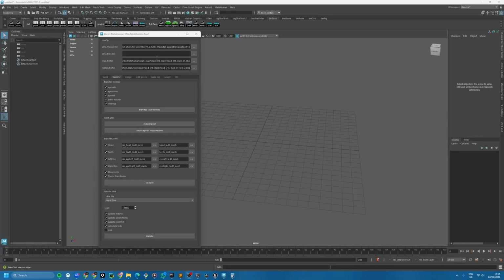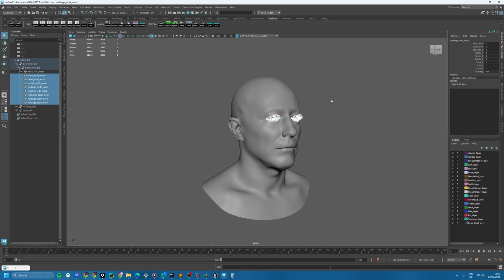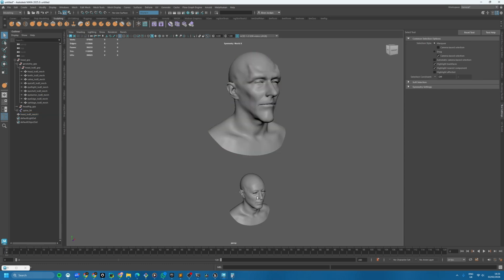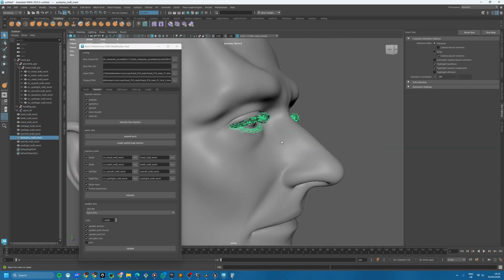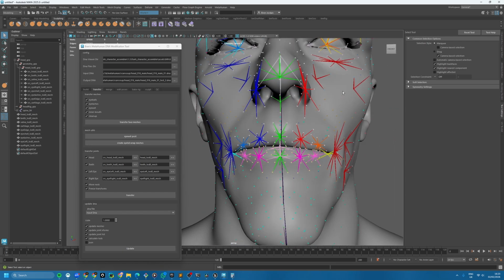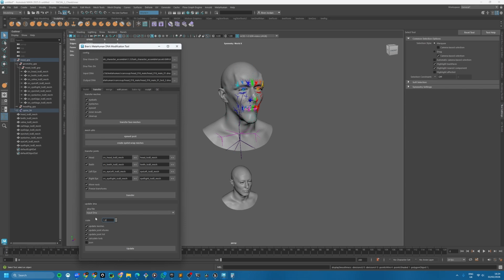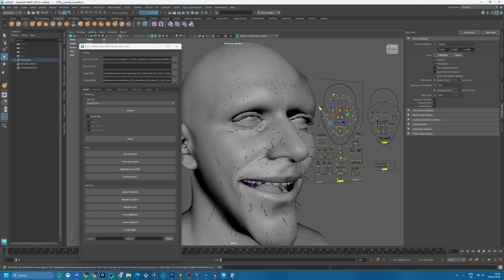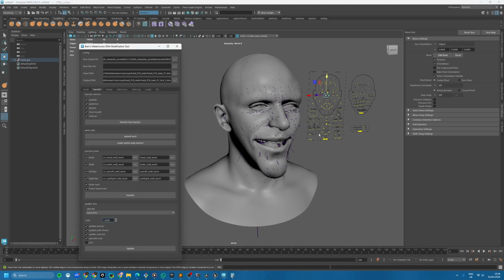brenmeta - transferring meshes and joints